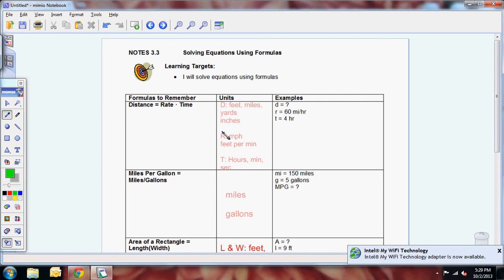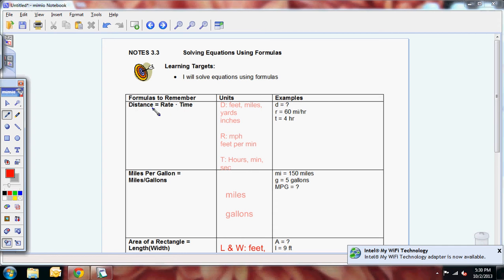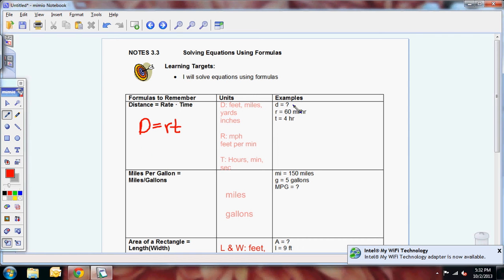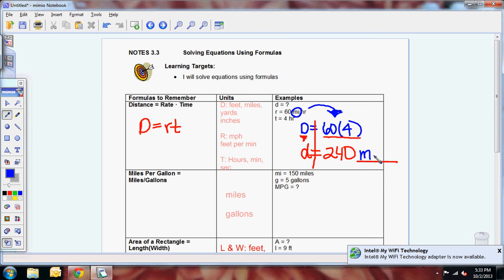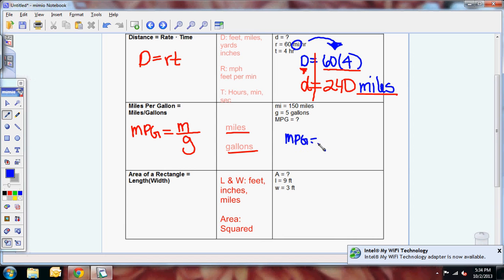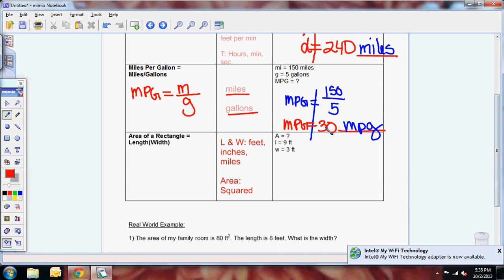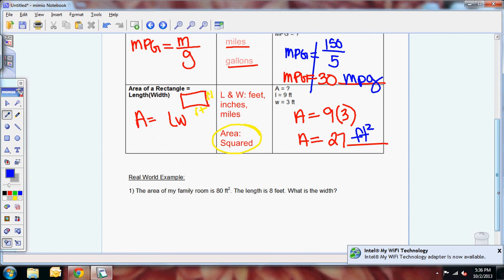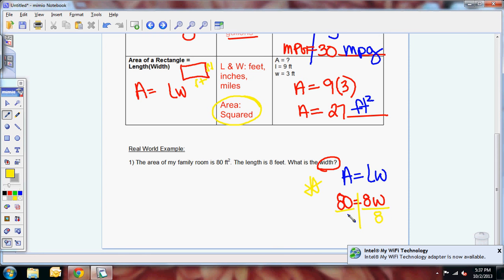3.3 Formula Notes